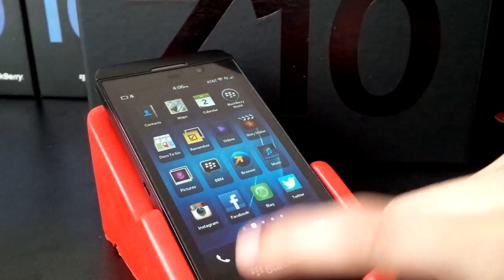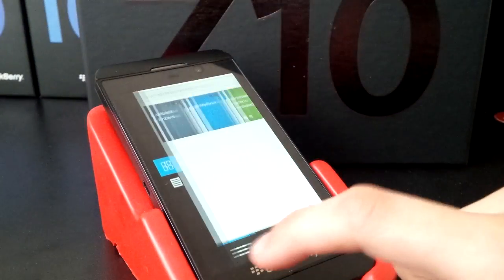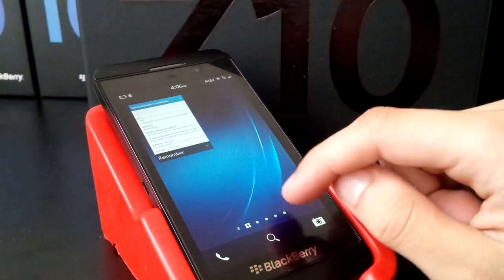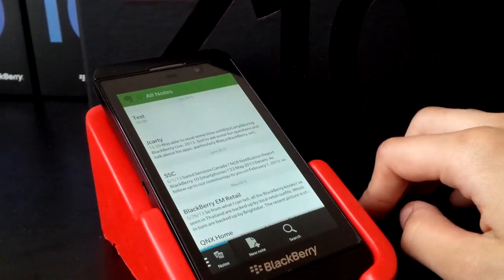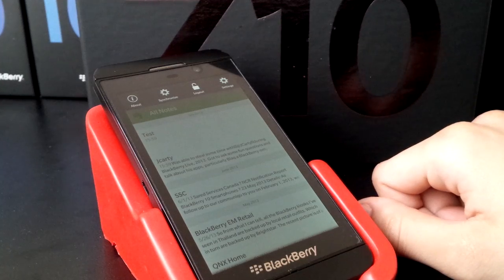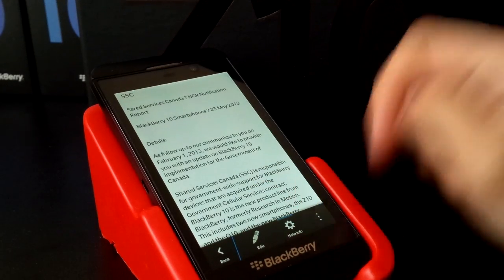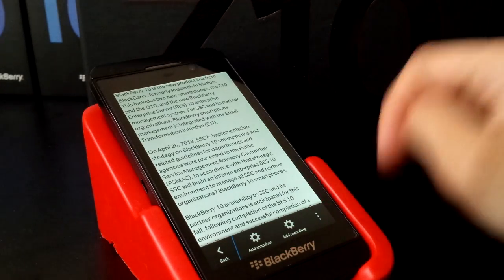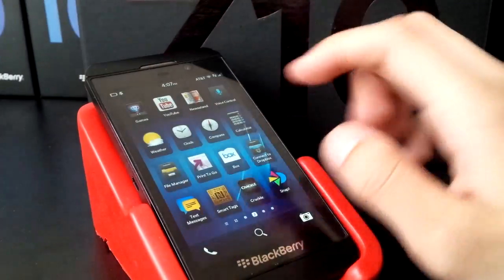Preview of Native Evernote Application for BlackBerry 10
Here's a early look at a native-separate Evernote client for the BlackBerry 10 OS. While we've had Evernote integrated into the Remember app from day one this standalone client is great to make more full use of your Evernote repository. The app only semi functions but this is an early look at what it will look like when it comes with the 10.2 release later this year.

Update* Some say that the app works fully. I did not experience a FULLY functional app on my 10.2. build.